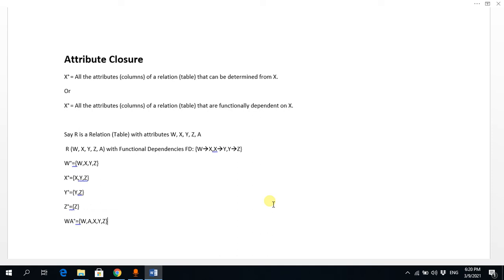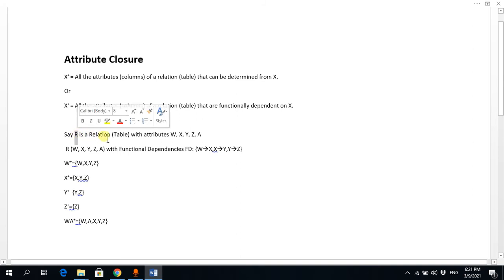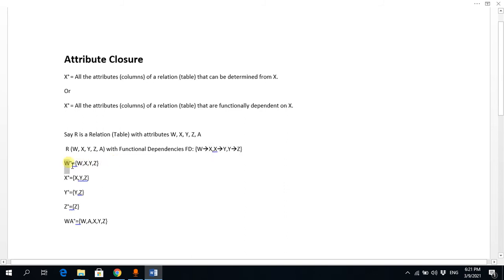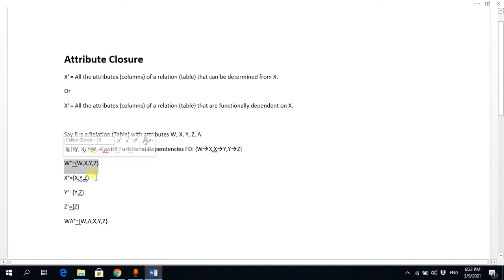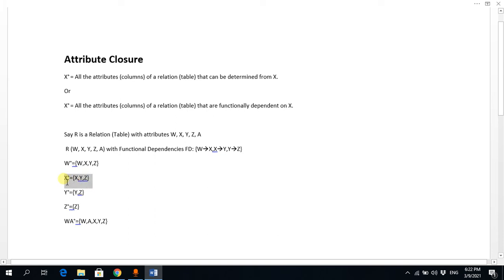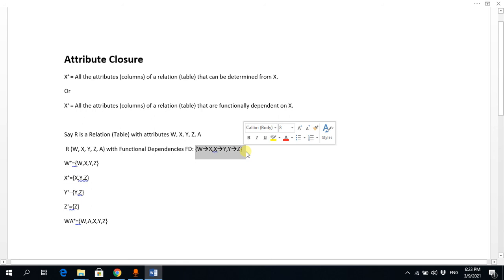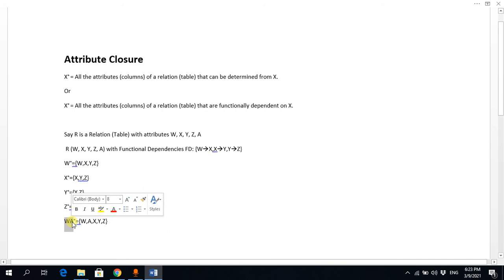attribute closure in dbms